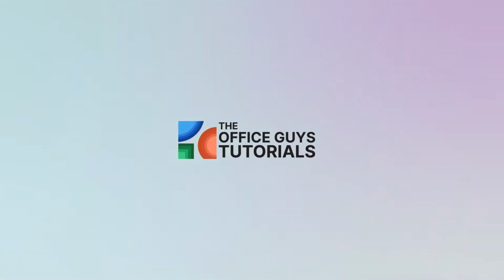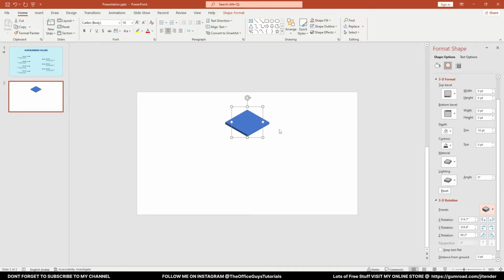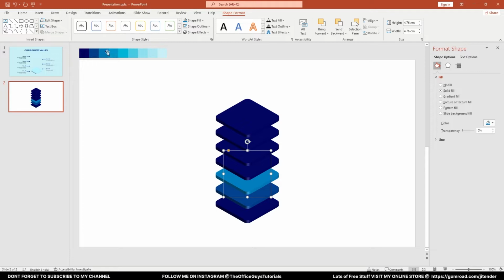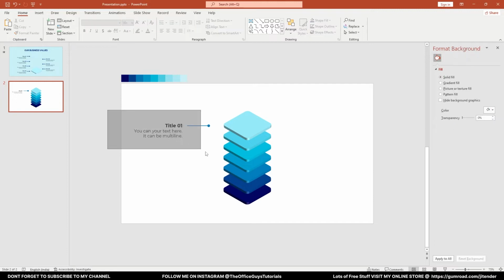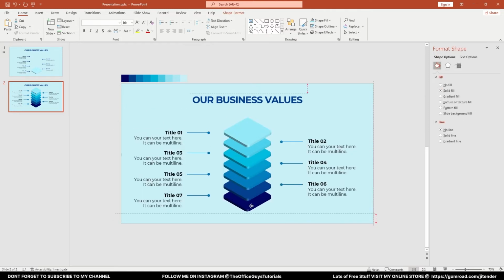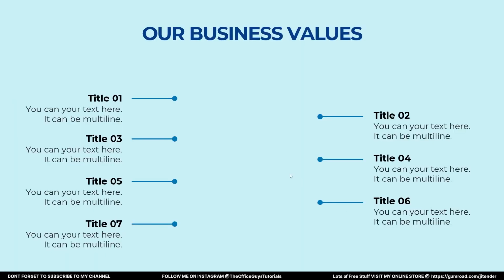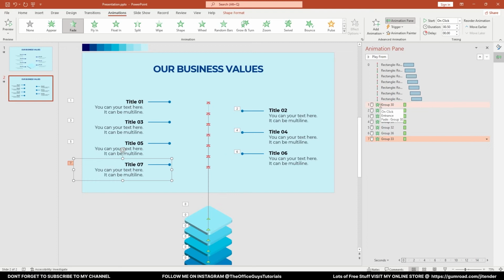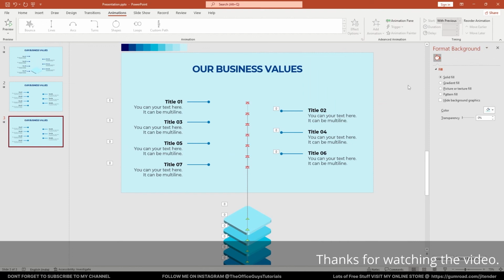Modern Animated Title Slide Design in PowerPoint for Corporate / Corporate Presentation Design